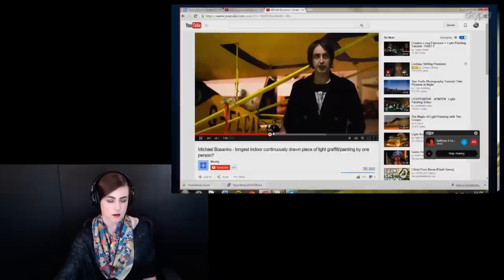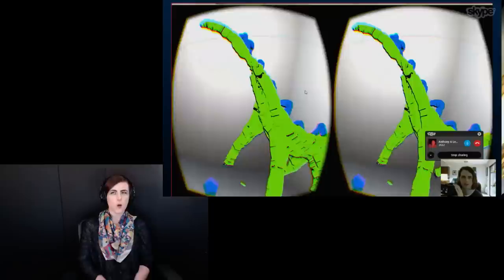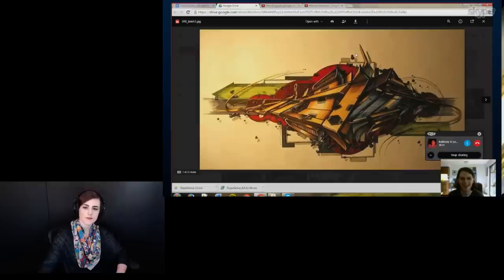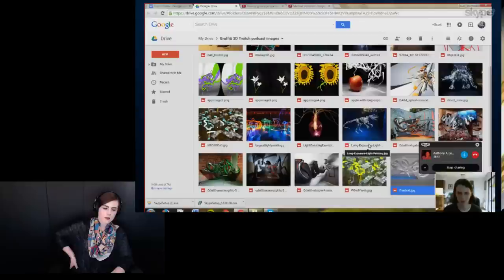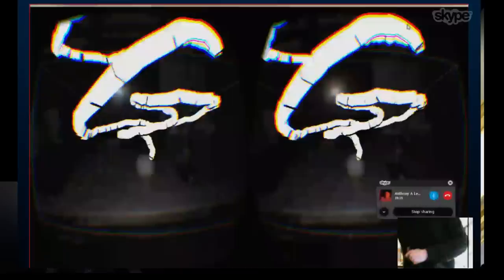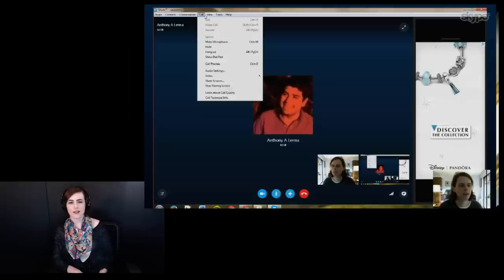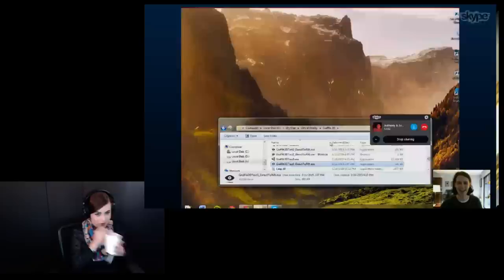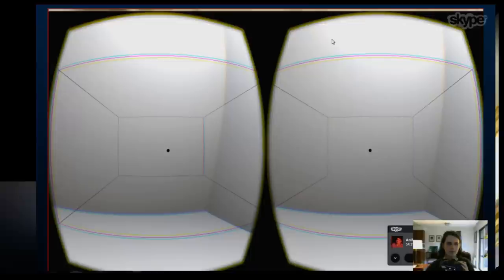Developer Spotlight: Scott Kuehnert, Graffiti 3D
Join us LIVE at 5 PM PT every Tuesday on our Twitch channel